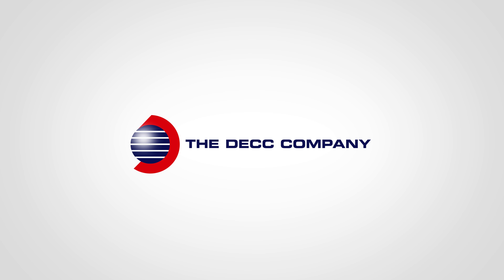The DECC Company - Meet The Technology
The DECC Company is a rack-spray, functional coating applicator. We apply Magni, Doerken, Whitford, Henkel, and Dow coatings, among others. Our commitment to quality and repeatable processing has allowed us to stand out from our competition. to learn more.